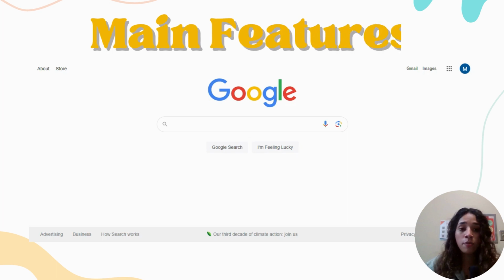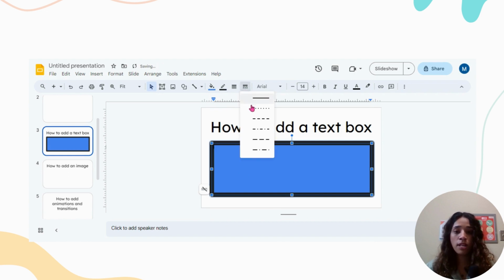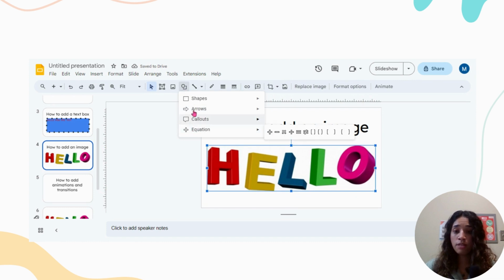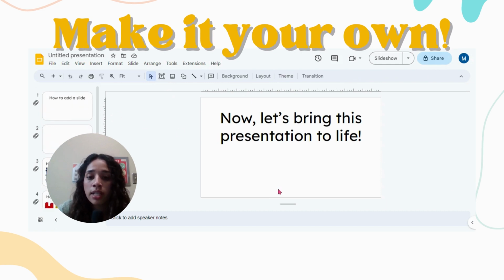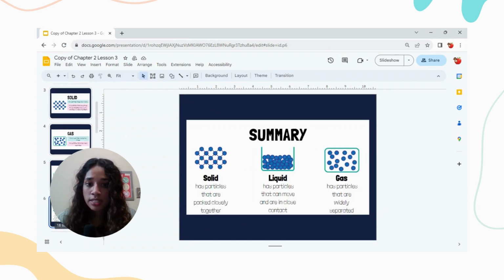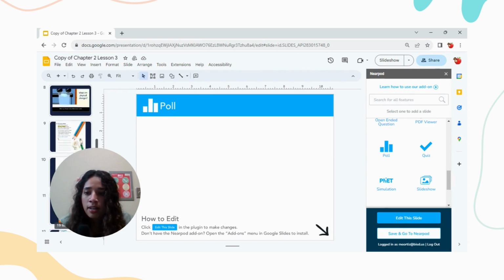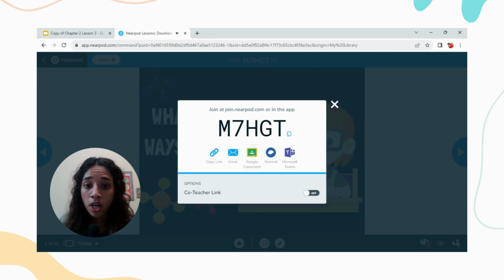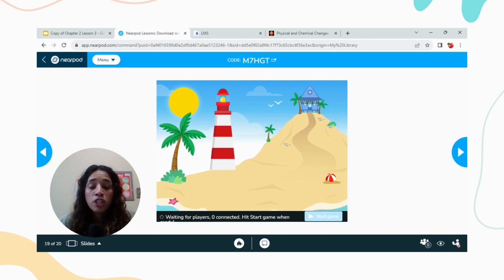Module 2 Google Slides